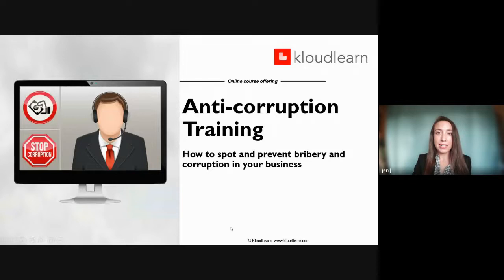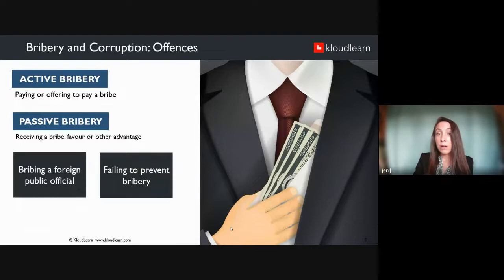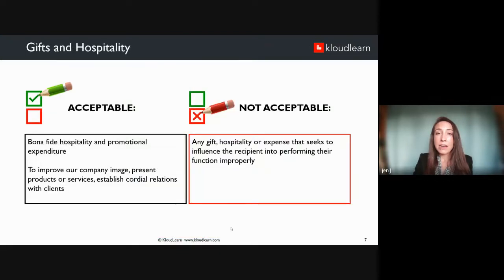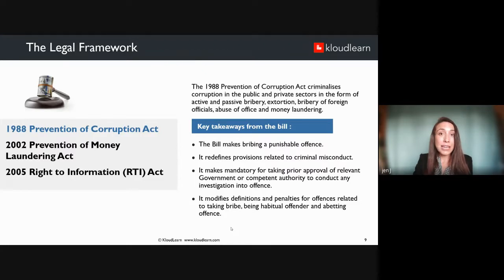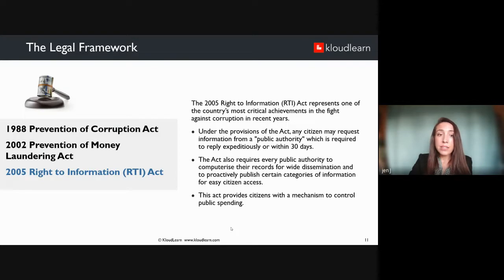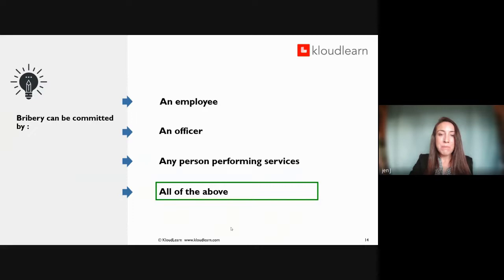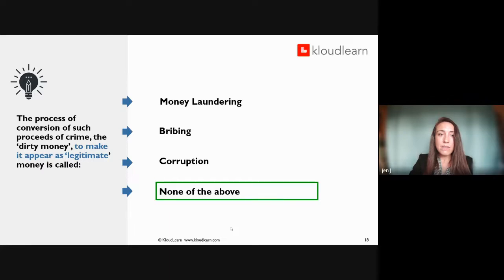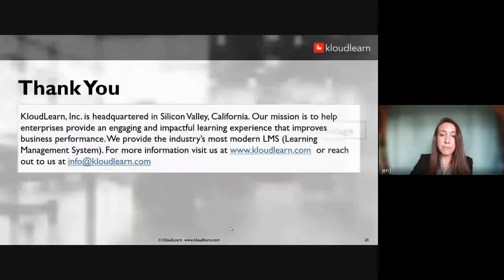Anti-Corruption - Online Training Courses- KloudLearn Content Library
Raise awareness in your team about the most common issues relating to corruption and bribery with this course.

What's covered in this course:

- What is bribery
- Offenses
- How to spot advantages that may contribute to corruption or bribery
- Do's and Dont's Checklists
- The Legal Framework

Why your team needs this course?

Having anti-corruption training will ensure that your workforce is equipped with all the knowledge and skills necessary to ensure integrity within your organization. The success of any organization is based on the trust of customers, employees, or partners, and the best way to gain and strengthen this trust is to demonstrate integrity and ethics in all your business practices.